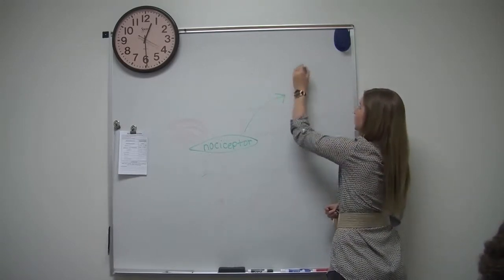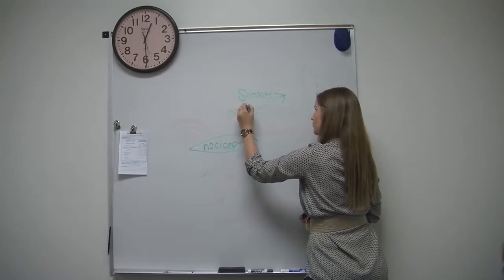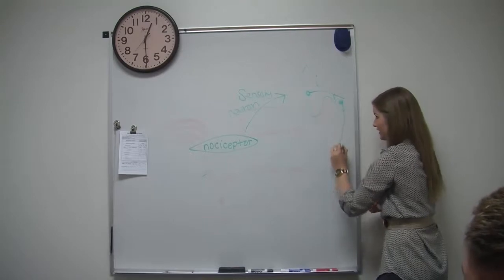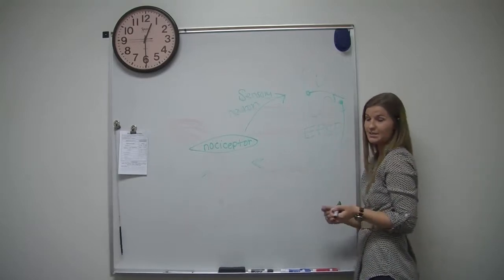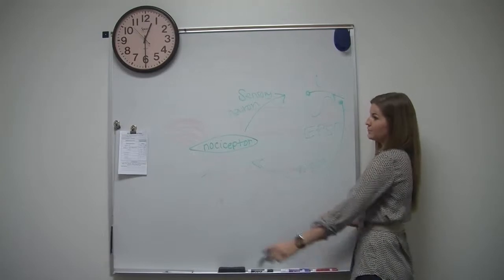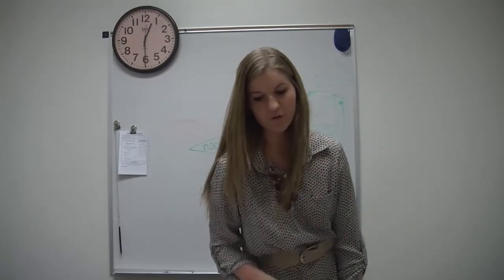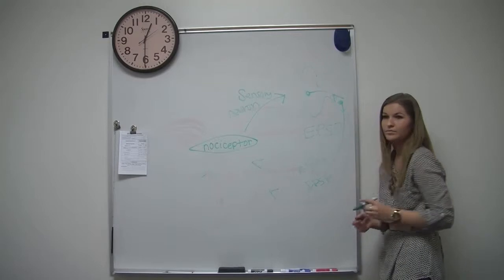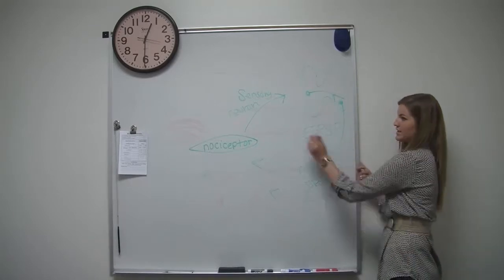Withdrawal Reflex Overview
This Human Anatomy and Physiology video teaches how the nociceptor sends sensory neuron and receives EPSP and IPSP to contract the muscle in response to pain.